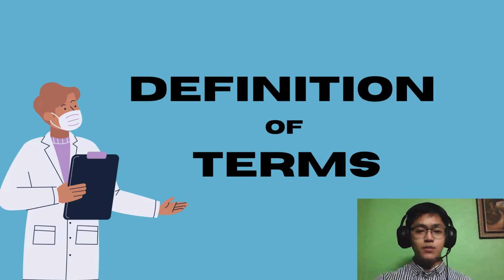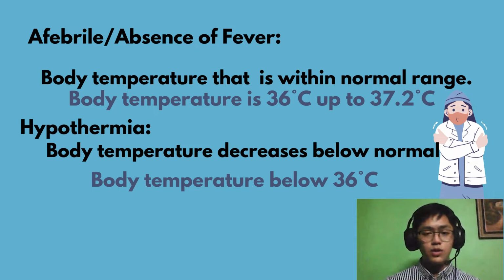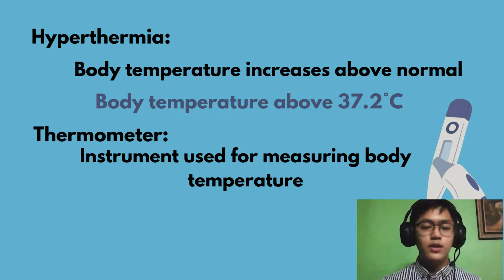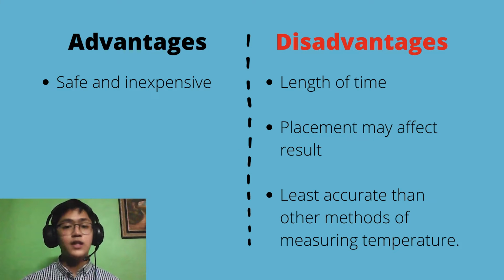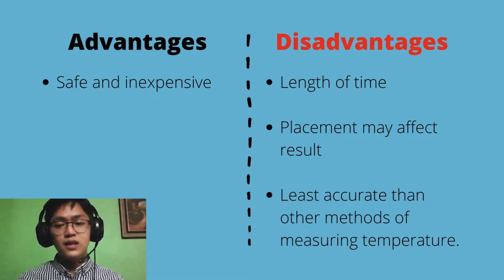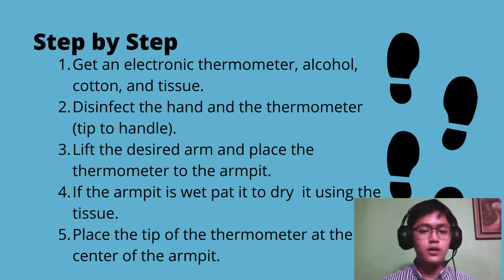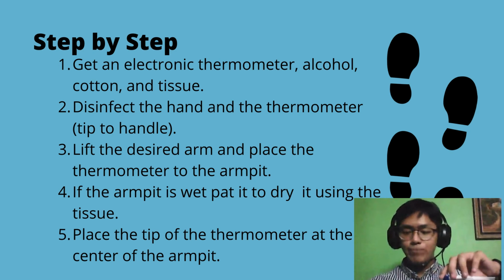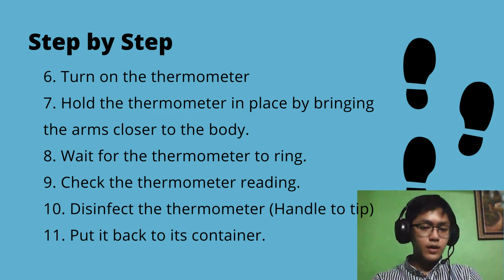Temperature Taking:Axillary Site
Castillo, Ian Angelo L.
National University- Manila
BS Nursing
NUR202
Health Education: Health Teaching Plan